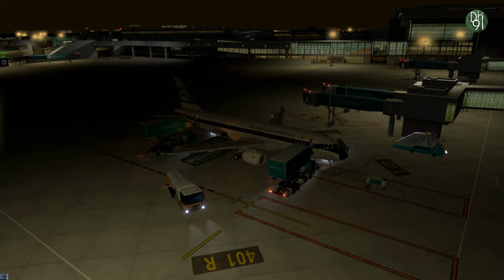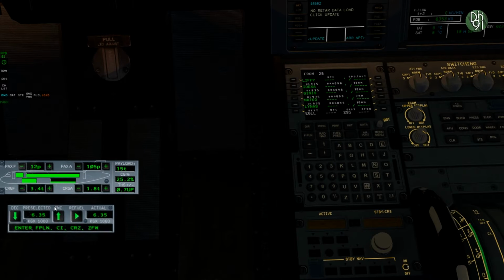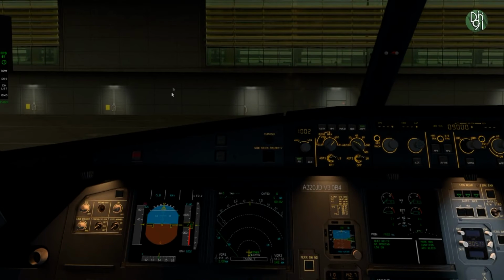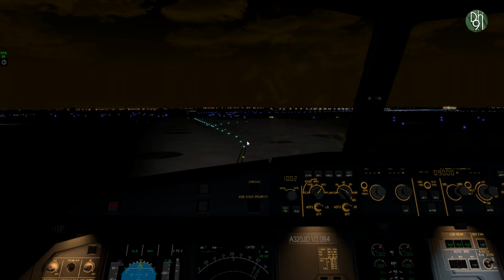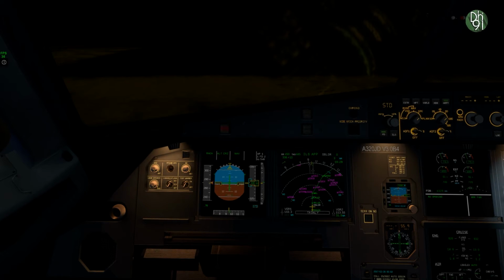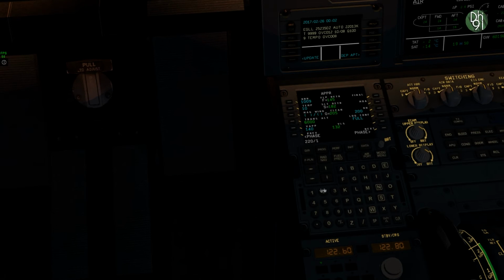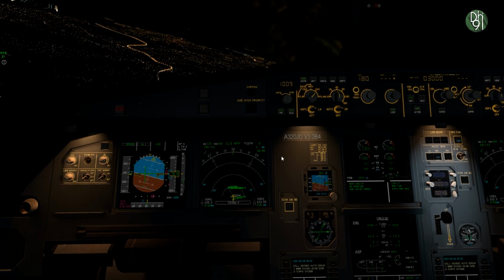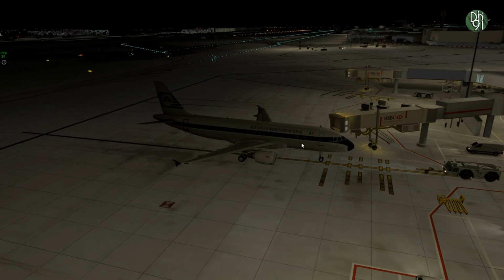X-plane 11 Full flight l Jar Design A320 l EIDW✈EGLL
Hey Guys, Welcome to my first full flight video on youtube. Just a little short night time hop from Dublin-Heathrow. I did mess up the approach slightly here guys as I was trying to get nice views for you and didn't slow down in time.

PC-Specs
CPU: Intel Core i7-6700K 4.0GHz Quad-Core Processor
CPU Cooler: Corsair H60 54.0 CFM Liquid CPU Cooler
Motherboard: Asus Z170 PRO GAMING ATX LGA1151
Memory: G.Skill Ripjaws V Series 16GB (2 x 8GB) DDR4-2400
Storage: Samsung 850 EVO-Series 250GB 2.5" Solid State Drive
Storage: Toshiba 3TB 3.5" 7200RPM Internal Hard Drive
Video Card: MSI GeForce GTX 1070 8GB
Case: NZXT S340 (Black/Red) ATX Mid Tower
Power Supply: EVGA SuperNOVA NEX 650W 80+ Gold Certified Fully-Modular ATX
Operating System: Microsoft Windows 10 Home OEM 64-bit
Microphone: Behringer Ultravoice XM8500
Mixer: Behringer Xenyx QX1002USB